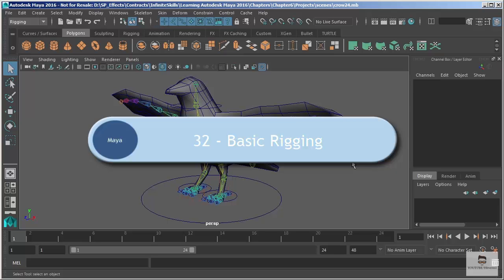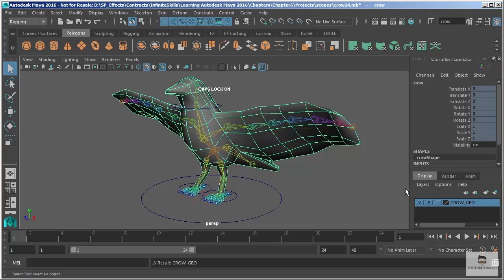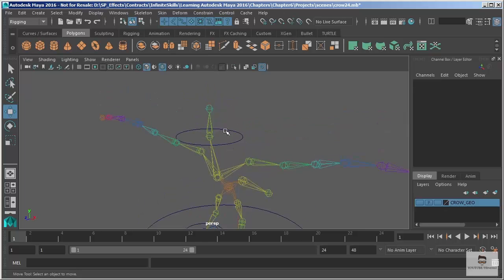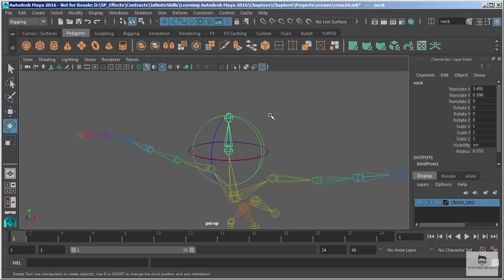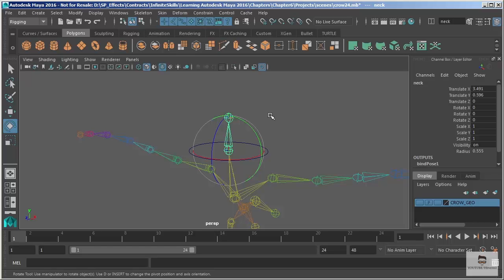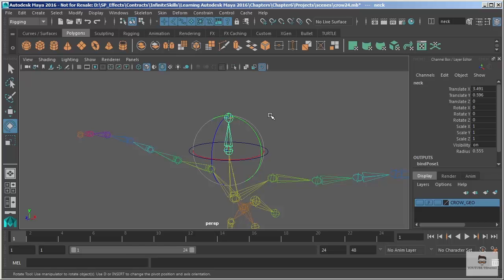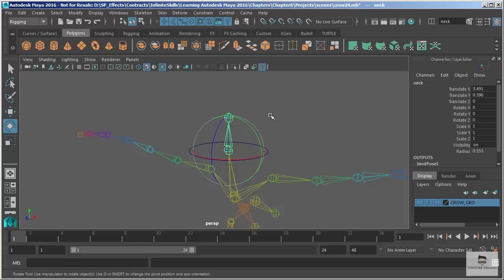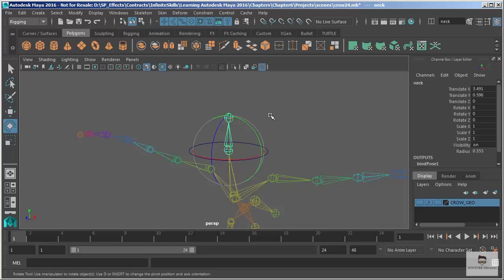A.S| Maya Tutorial for Beginners 2016| 32 - Basic Rigging